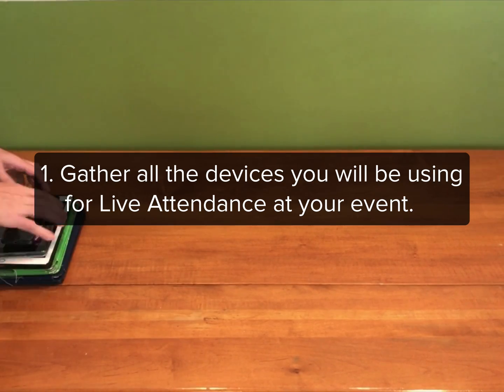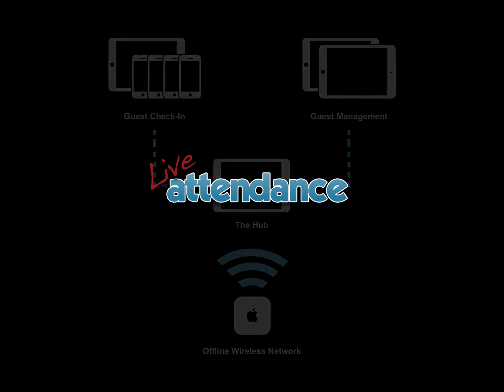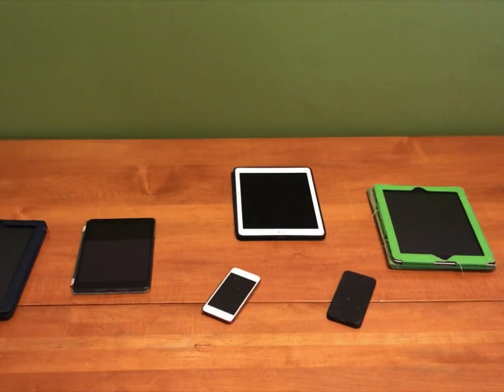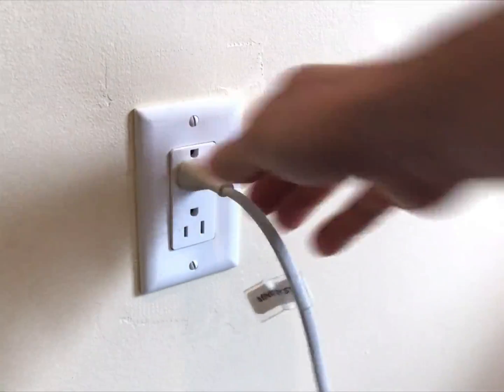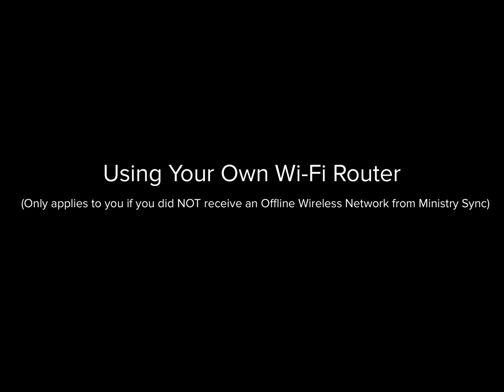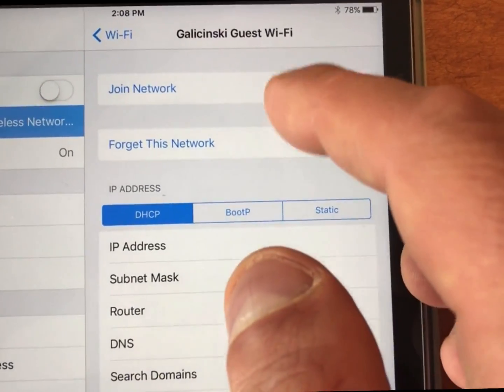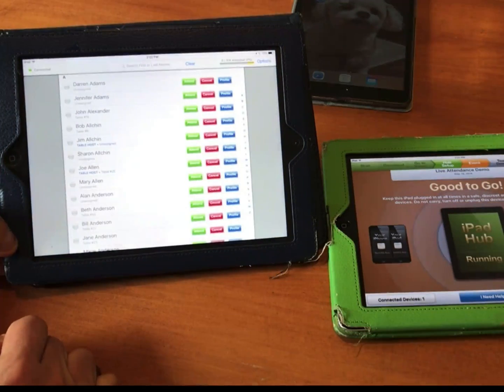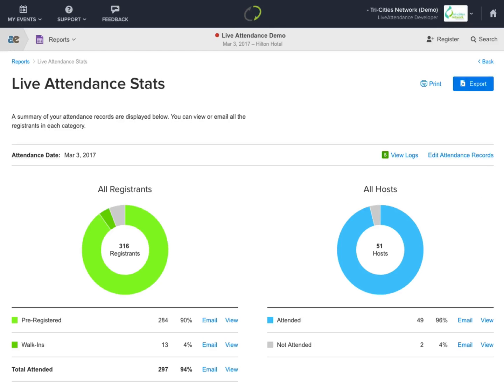Live Attendance Setup Tutorial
Get the walk-through from start to finish for how to setup Live Attendance for your event.